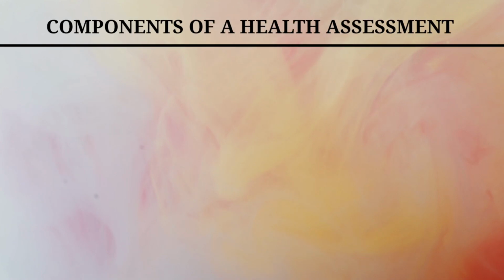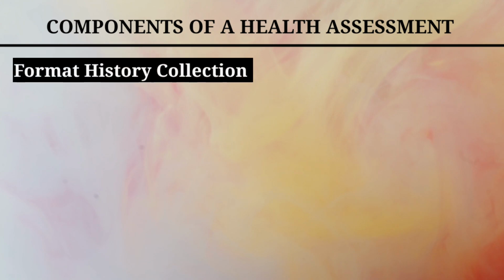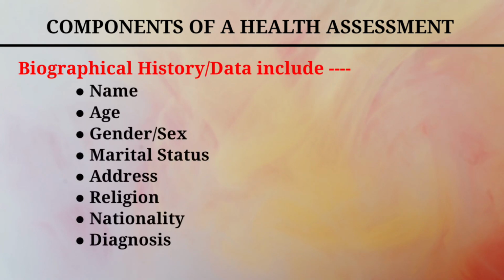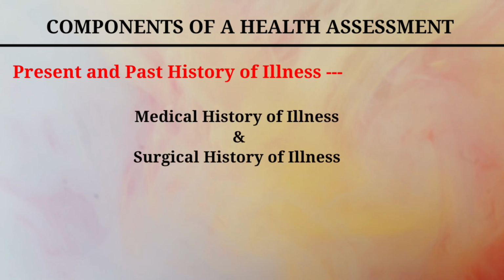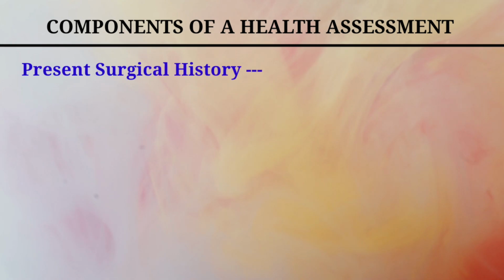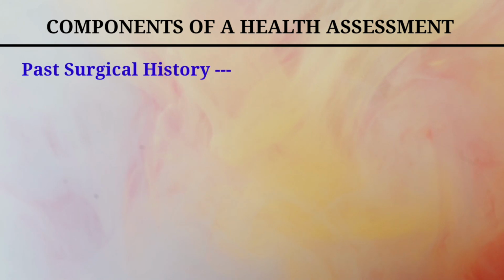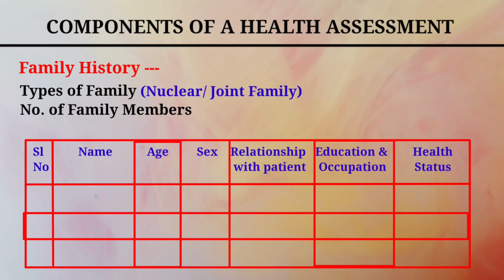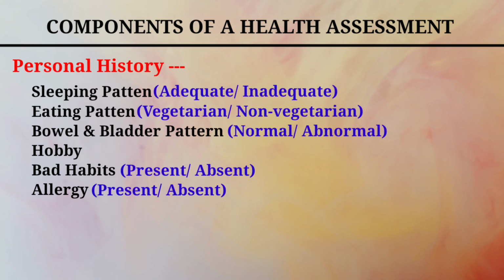Health Assessment || Community Health Nursing - 1 || GNM 1st Year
I hope this video will be very helpful for GNM 1st Year students. This video includes the Health Assessment in Community
▪︎ Definition of Health Assessment
▪︎ Purpose of Health Assessment
▪︎ Advantages of Health Assessment
▪︎ Components of Health Assessment
▪︎ History Collection Format